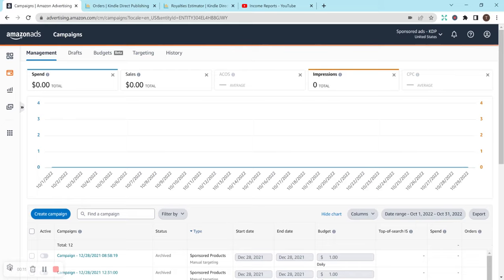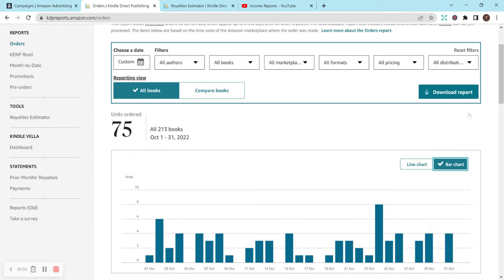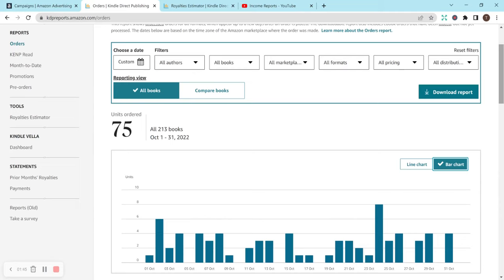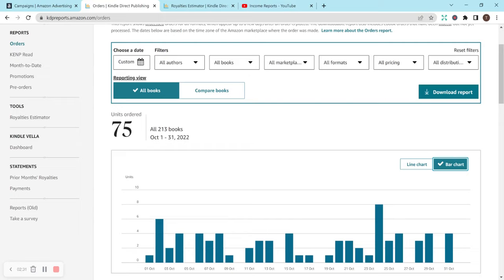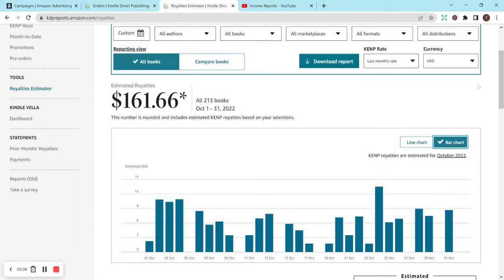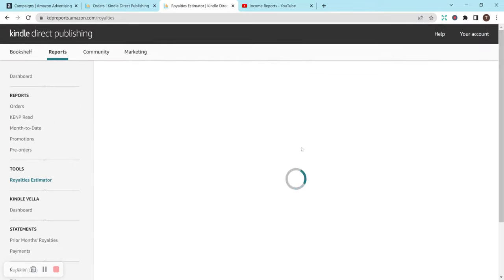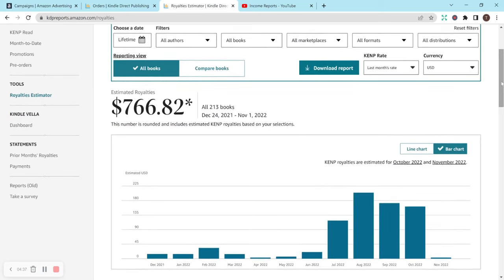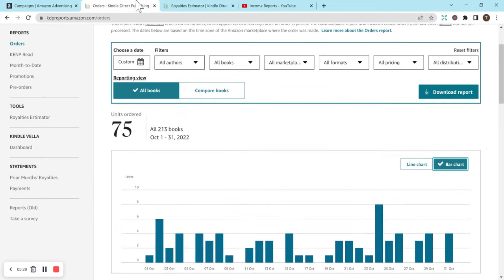October 2022 Income Report | Low Content Book Publishing With Amazon KDP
In this video I go over my low content book publishing income report for Amazon KDP October 2022. I explain my orders, royalties, ads, what books sold, and more! I hope this video is inspiring and helpful to you!

50% FIRST MONTH= TAYLOR50